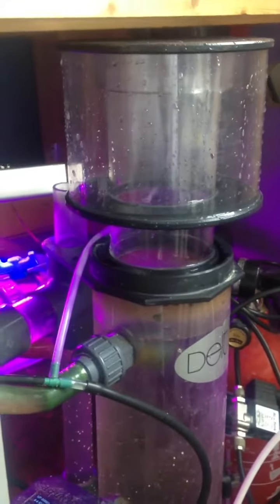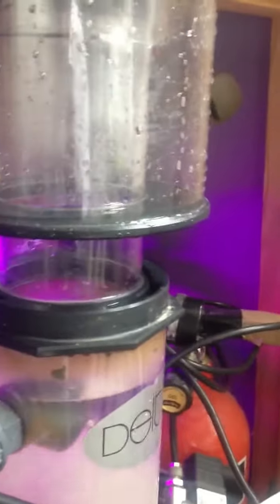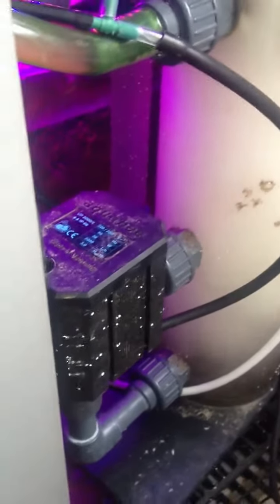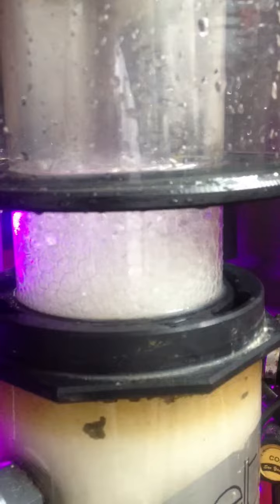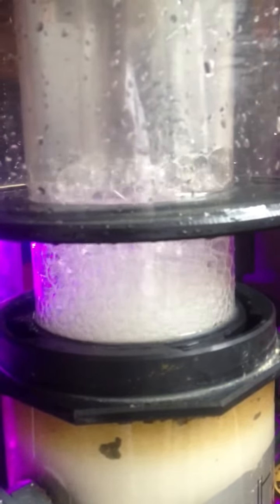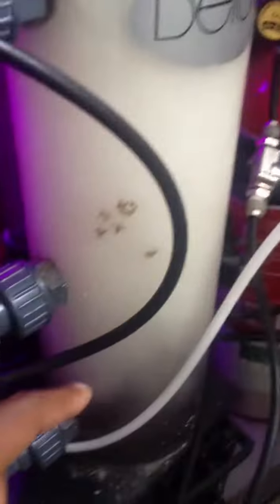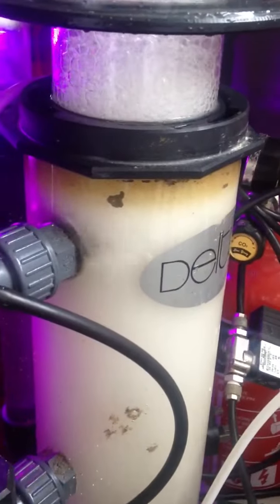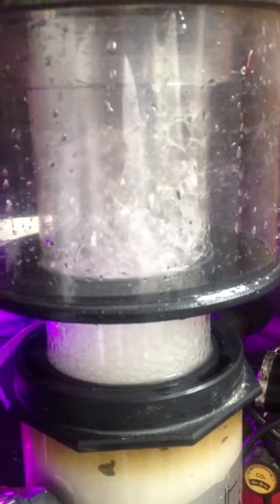Deltec Ap600 part 2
Part 2 shows how fast this skimmer produces skimmate after cleaning.